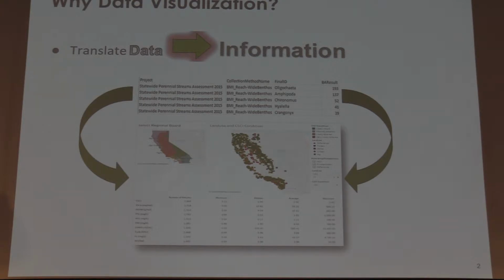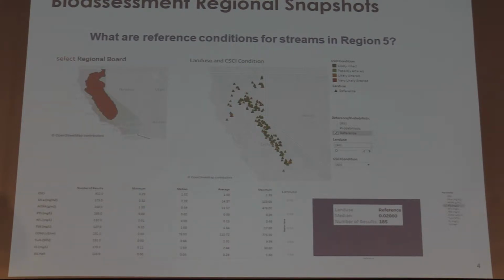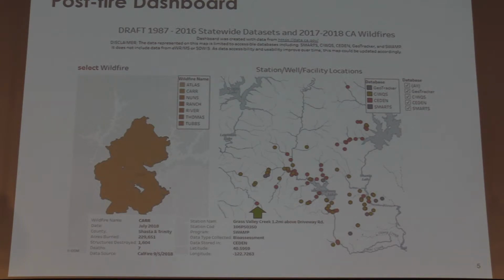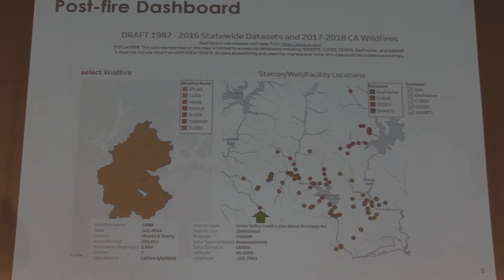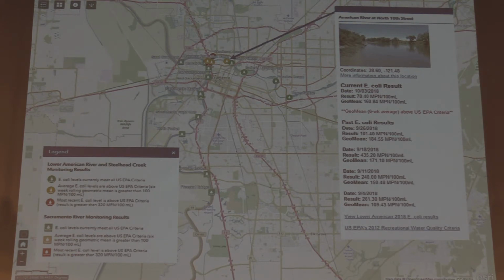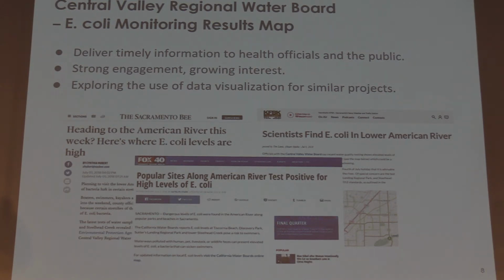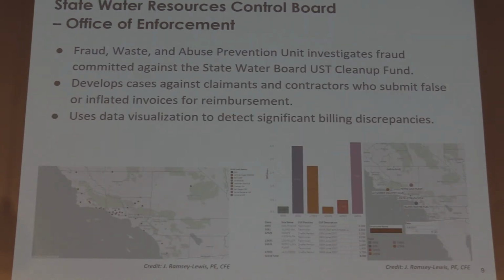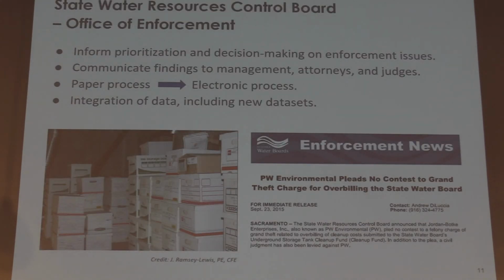Yang Tang 2018 11 Edit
California Aquatic Bioassessment Workgroup (CABW) - October 2018